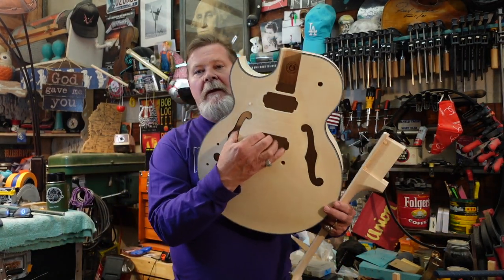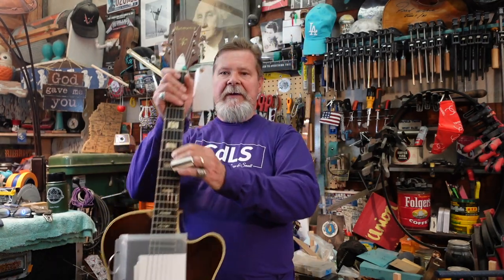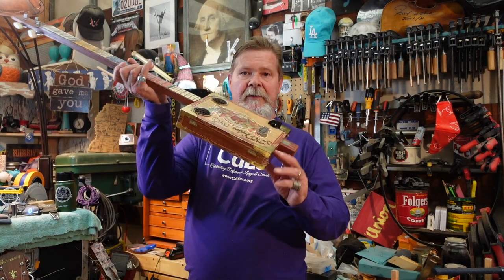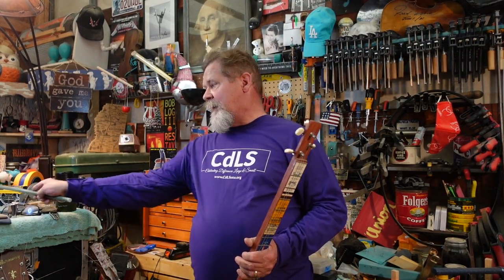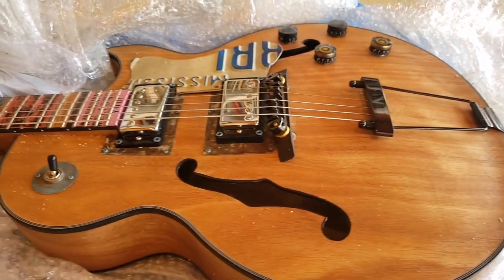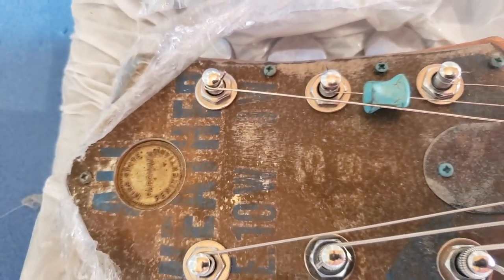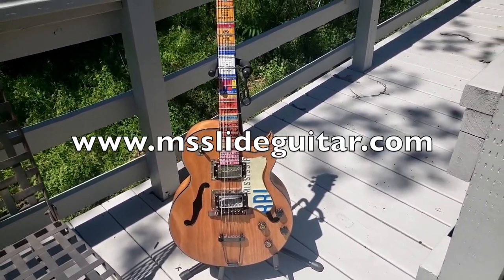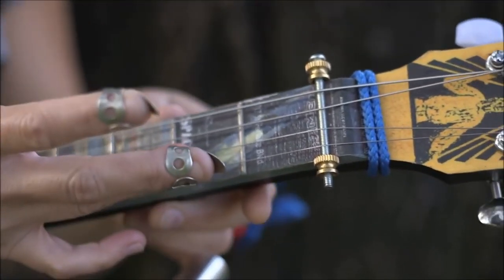Speaking For Those Who Cannot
The very first Paul Mero Junkpile Guitar instrument was made to raise awareness for the plight of a non-verbal child.  Here's a behind the scenes look at a few of the heroes that have helped us along the way.  Click the links below if you are able to support any of these causes. @paulmerojunkpileguitars